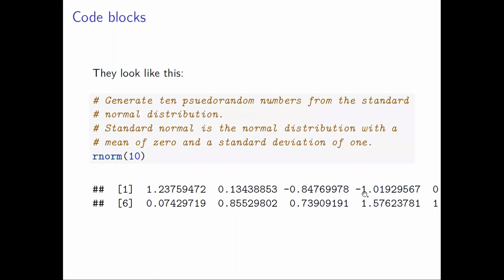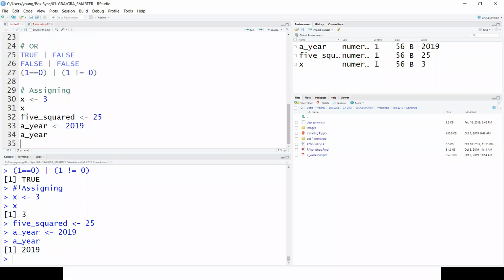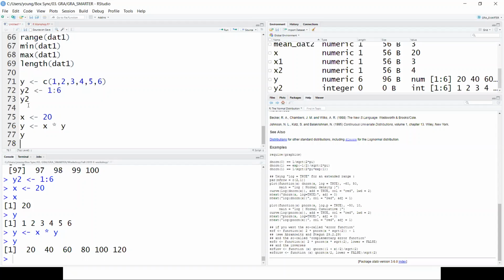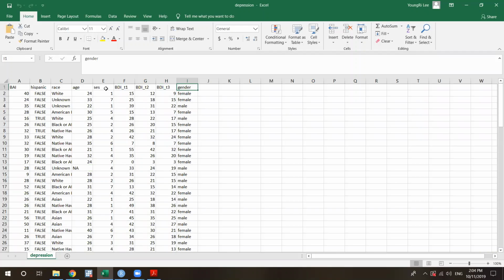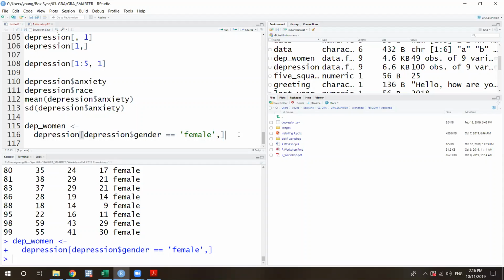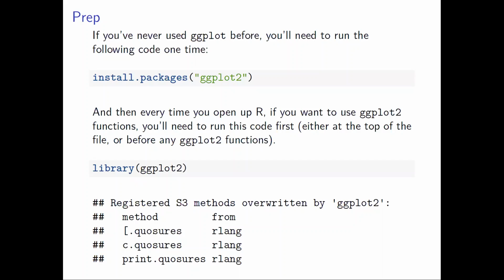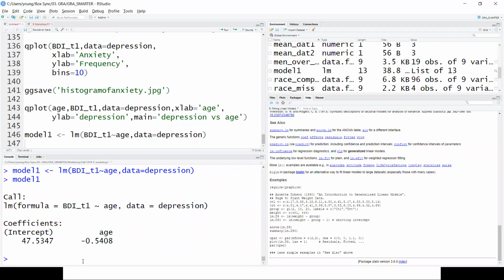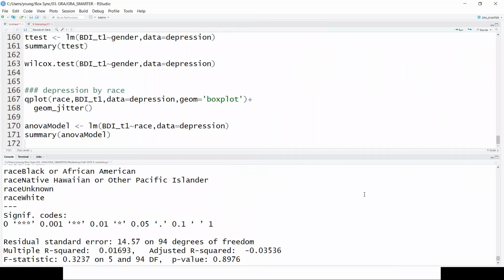An Introduction to R, Oct 2019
A University of Texas College of Education
SMARTER Consulting Workshop